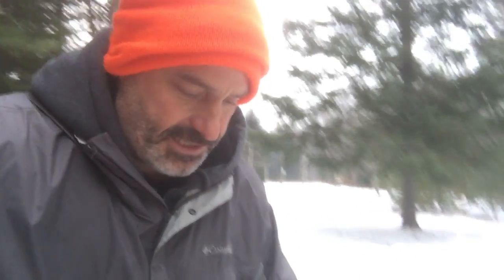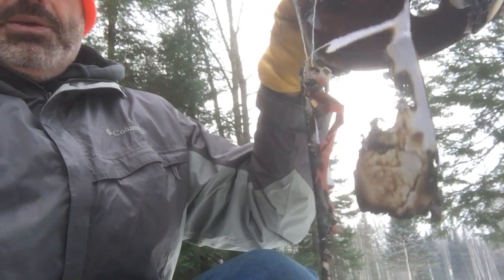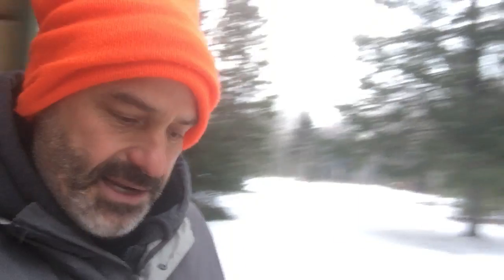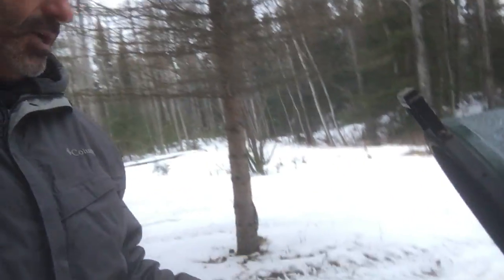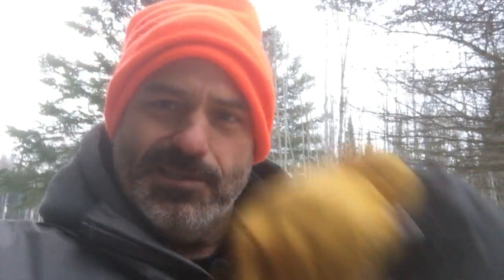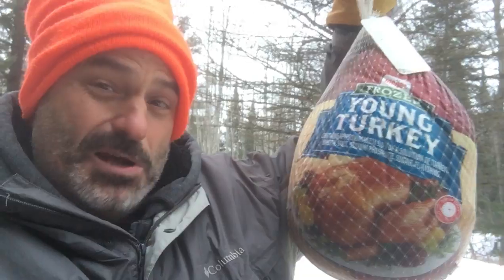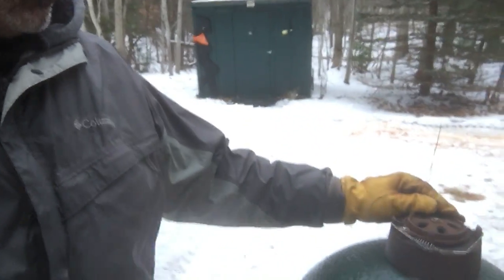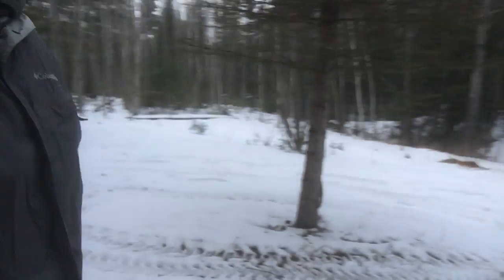Hey the fire is going and this Turkey is going get Smoked!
Homer is having a joyful time getting the Green Egg fired up for the Turkey Smoking smoking inaugural event! Welcome to chilly outdoor cooking!